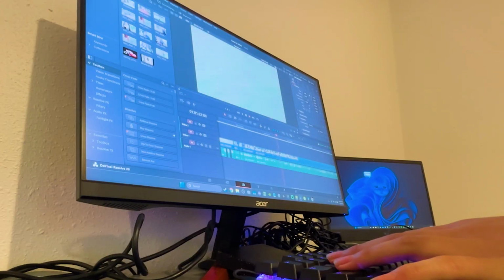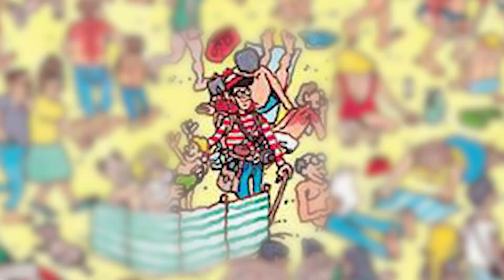Perez_O_HowTo